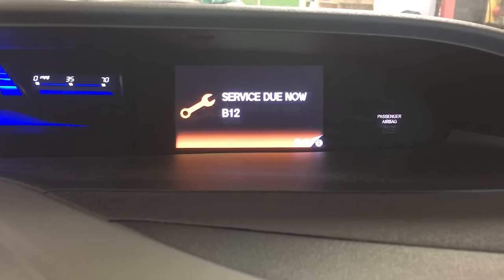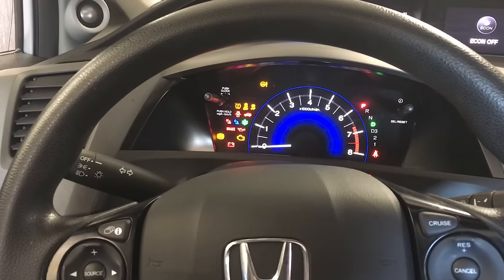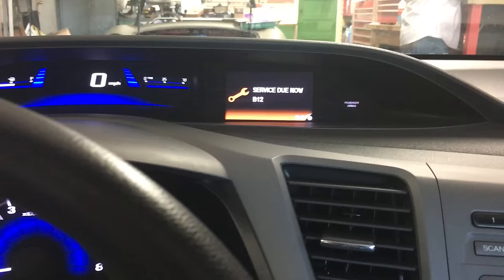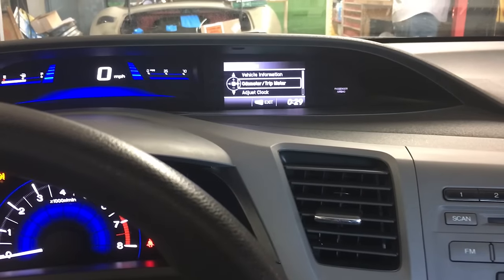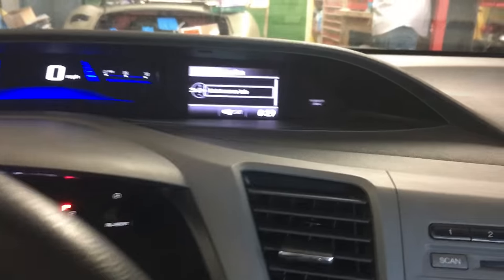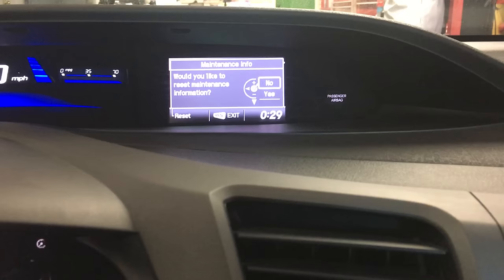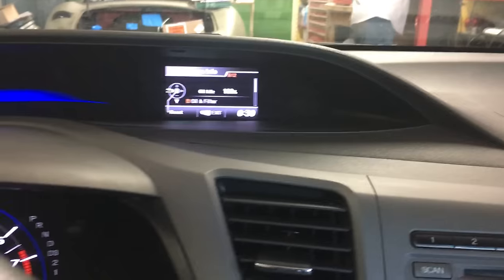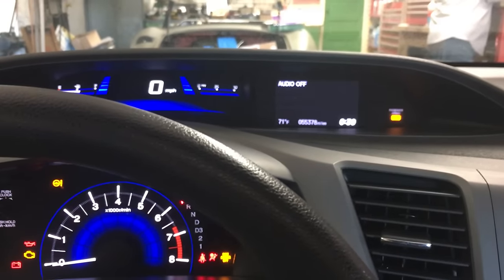Reset Service Honda Civic 2012-2015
This video will show you how to reset your oil life indicator on a Honda Civic from 2012 to 2015. The how to reset Honda Civic maintenance required light, fast procedure is;
1. Turn the ignition switch ON, the number II position on the ignition.
2. Select “Maintenance Info” using the arrow buttons, then press the "SOURCE" button.
3. Select  “Yes” using the +/- buttons, then press "SOURCE" button.
The maintenance item code(s) will disappear, and the engine oil life will reset to “100.”